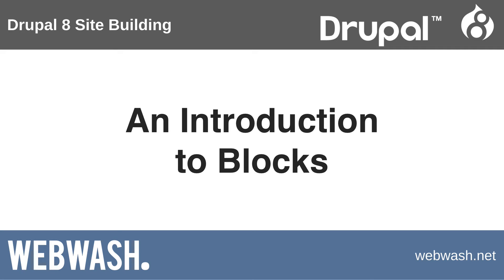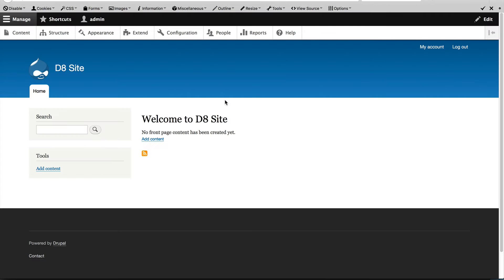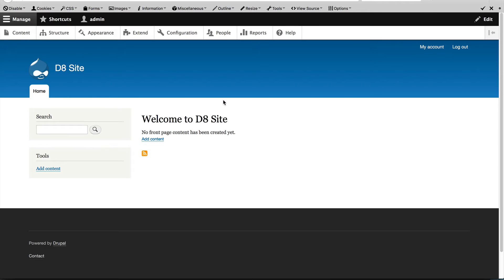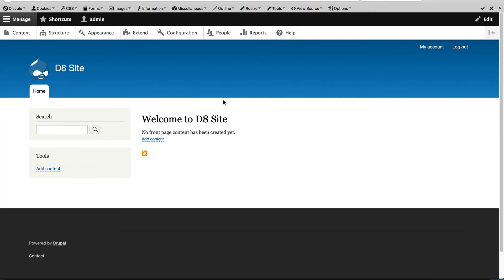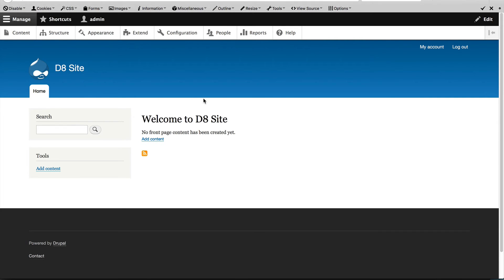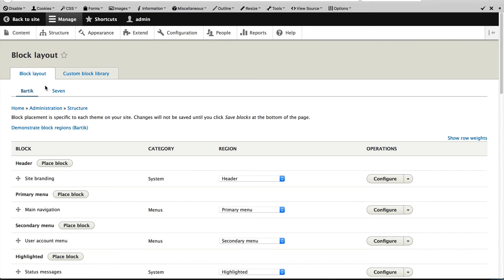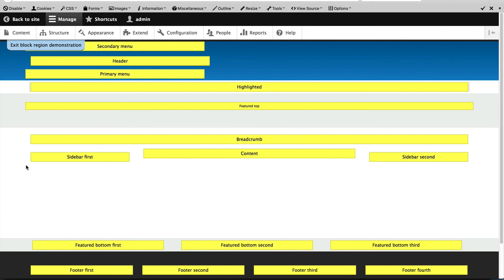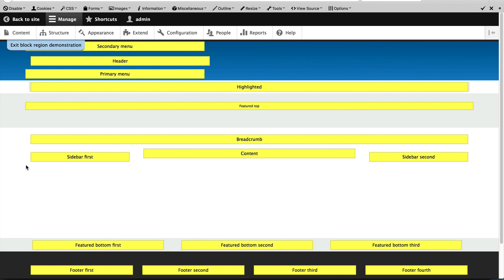Drupal 8 Site Building, 4.1: An Introduction to Blocks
Get introduced to blocks and theme regions in Drupal 8.

Sections:
- Theme region (00:24)
- View available regions (00:48)